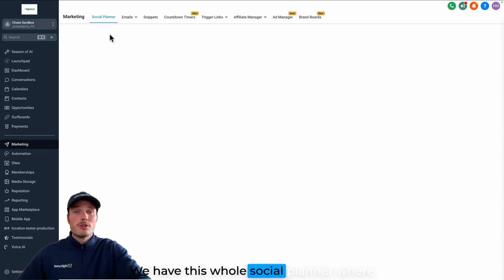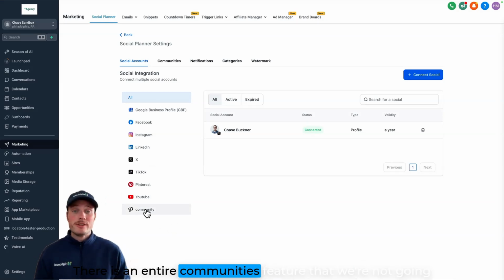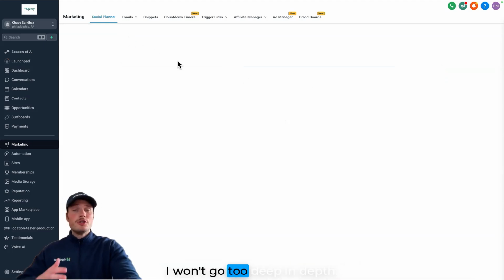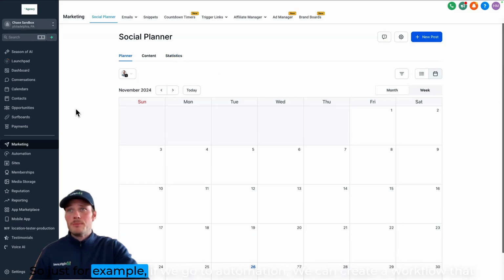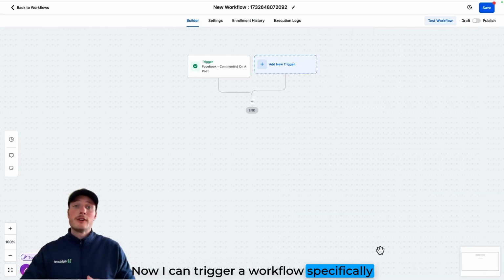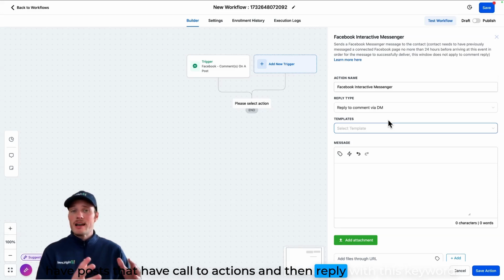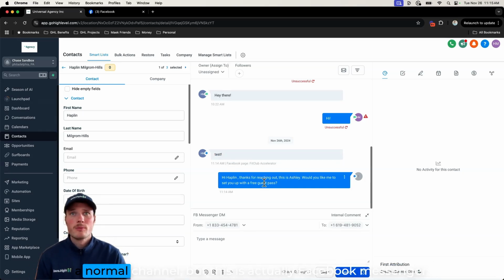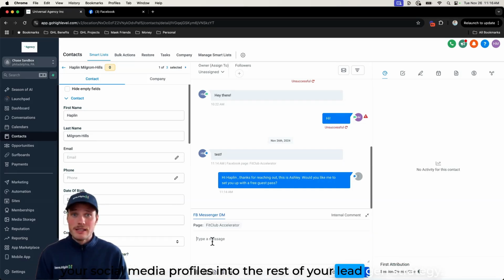Social Media Planning